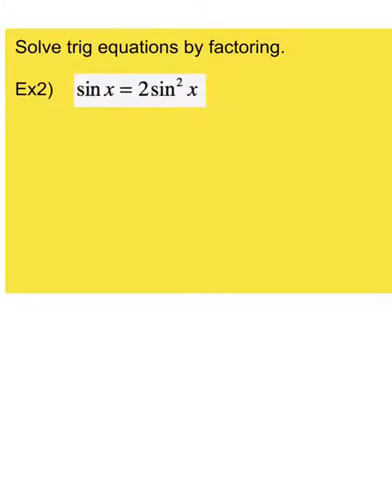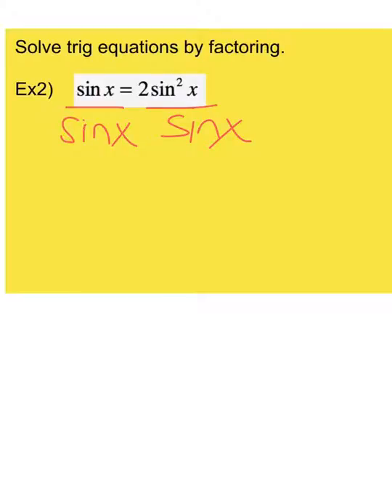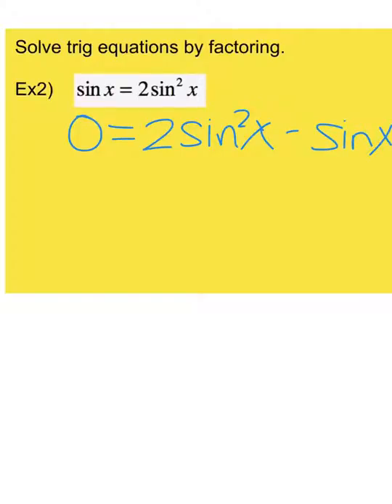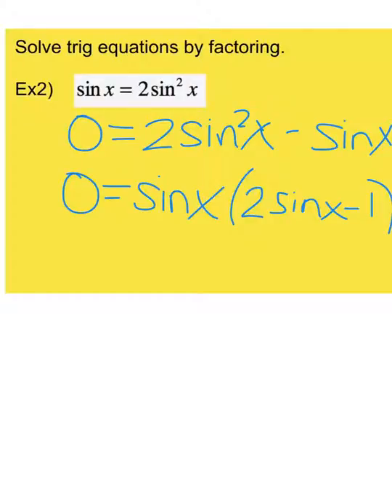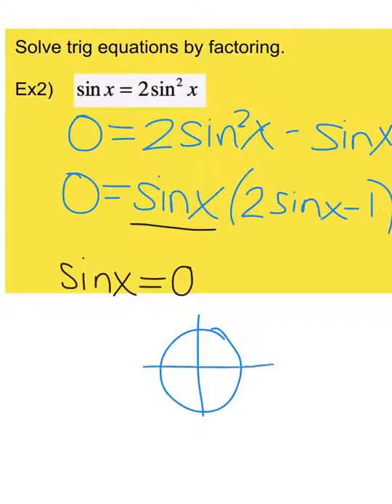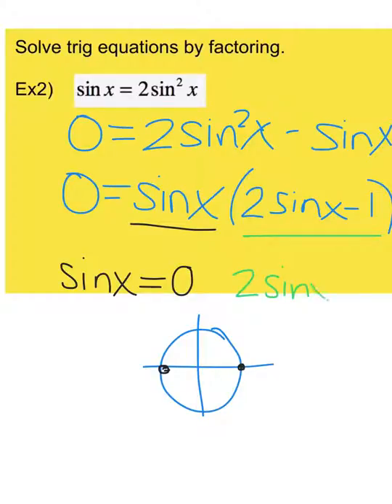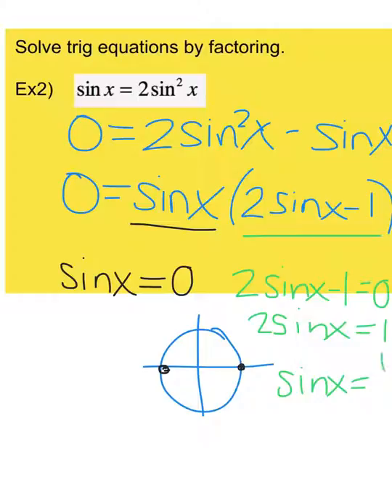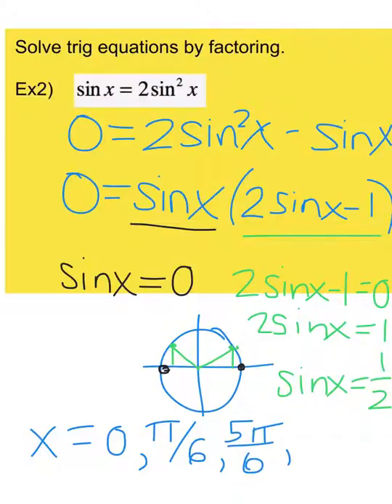Ex2 2019 02 08